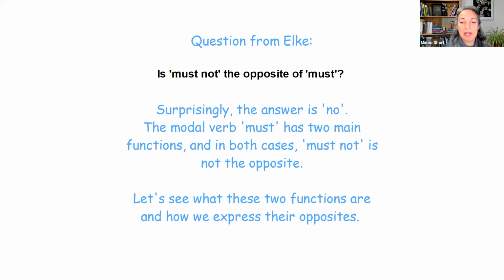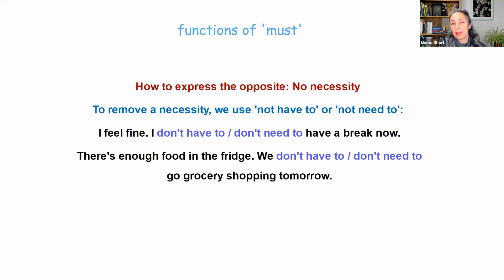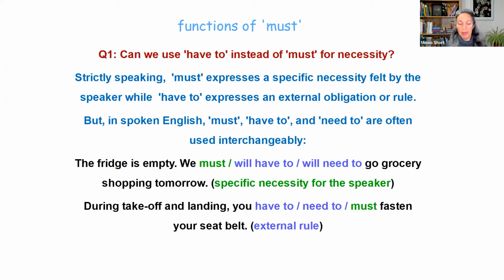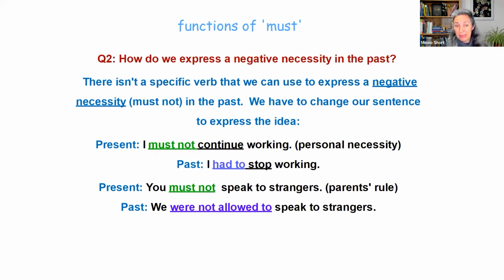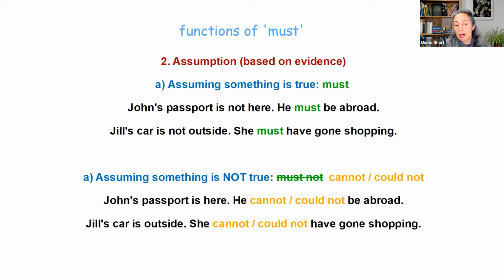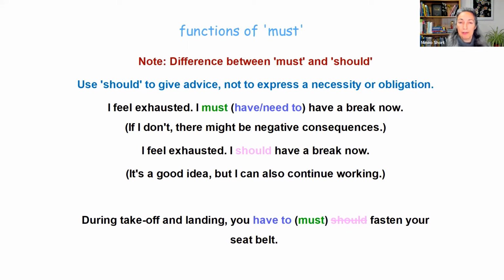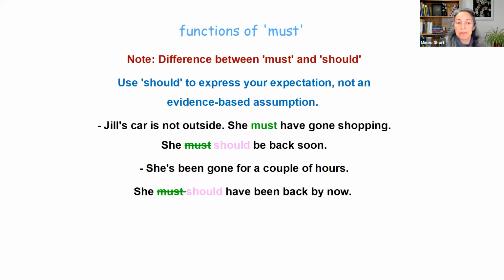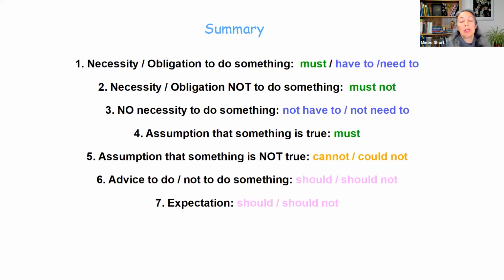Modal Verbs | Must Should (Have to) | English Grammar Lesson | B2-Upper Intermediate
Download a FREE PDF of this lesson + QUIZ on modal verbs must, should & (have to) by visiting Anglo-Link's PDF LIBRARY